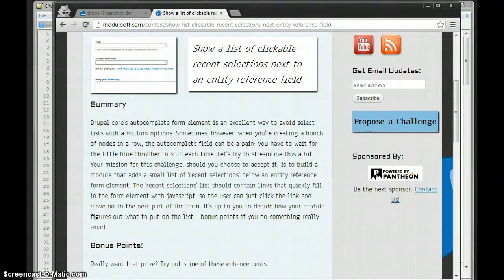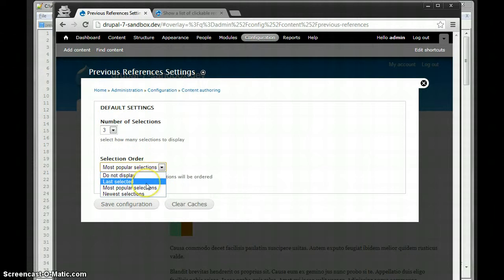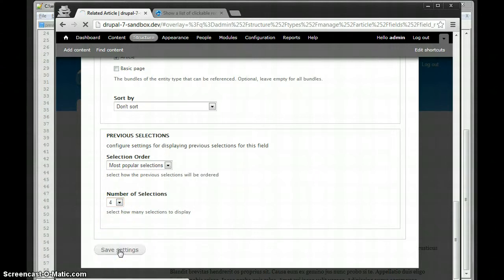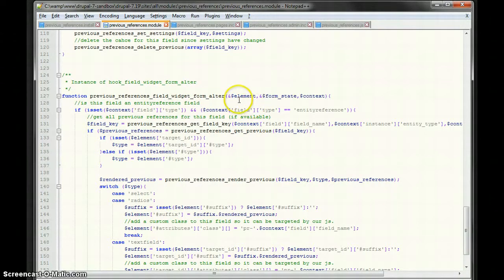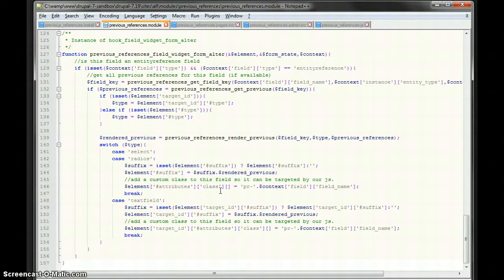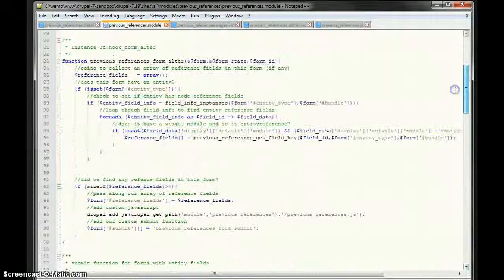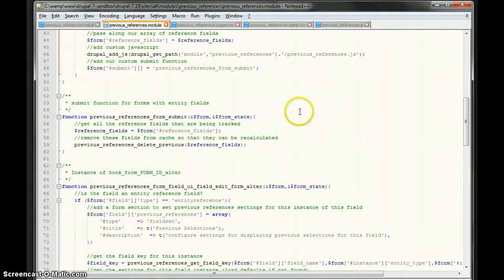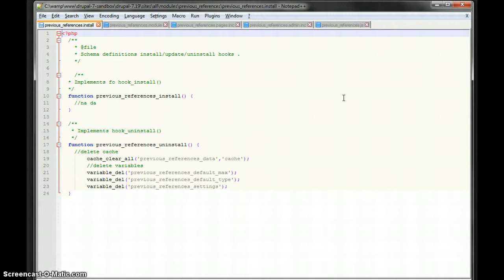Previous References Module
my module is called previous_references, you can get the source from my github repo.